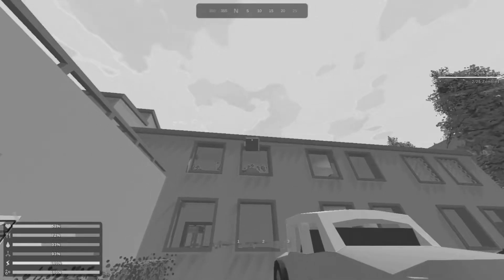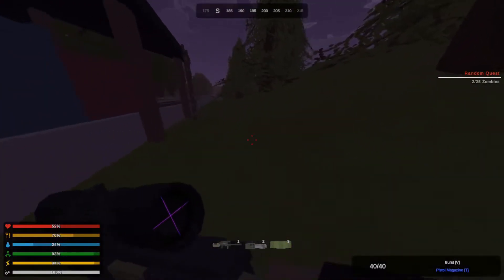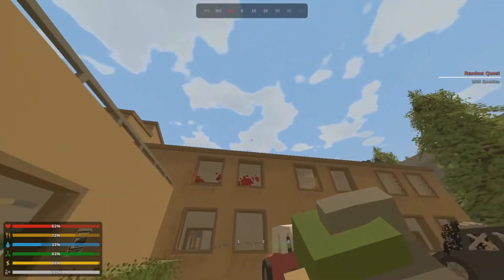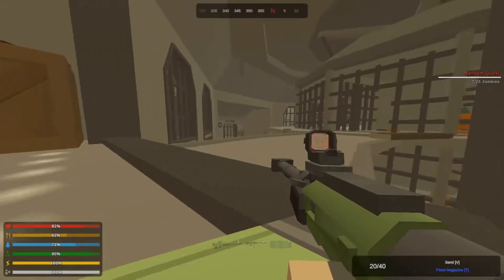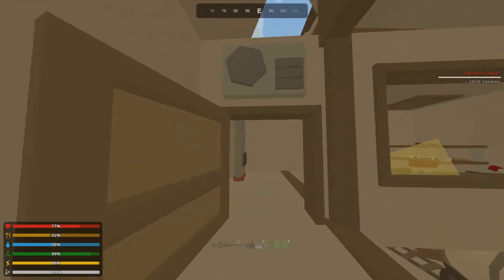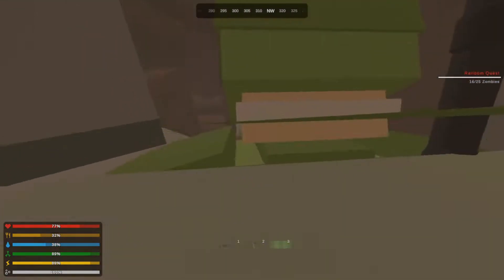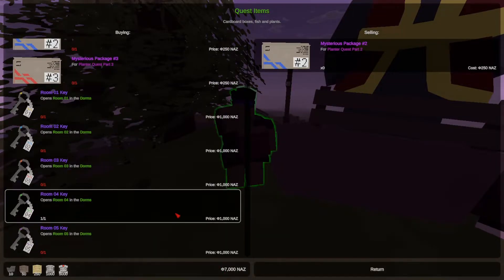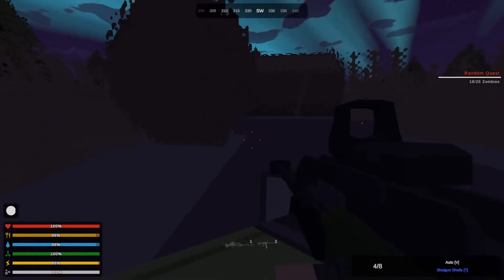Key farming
How to farm money quick on the unturned elver!